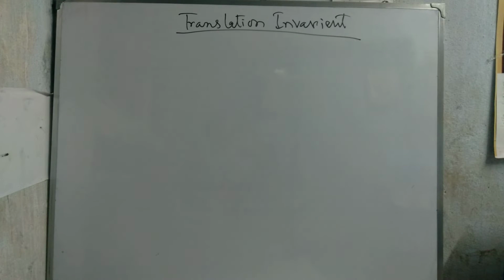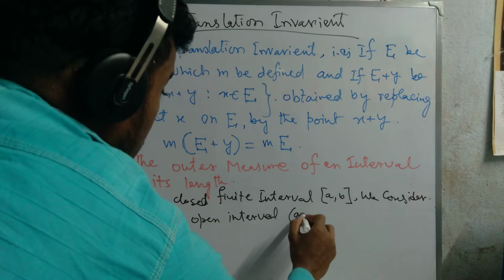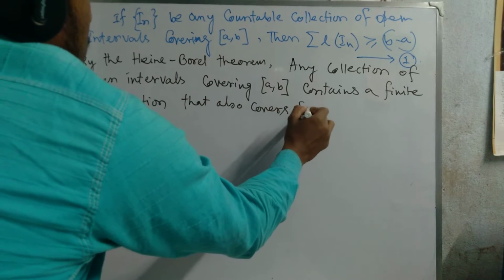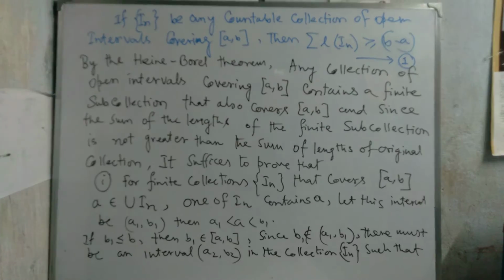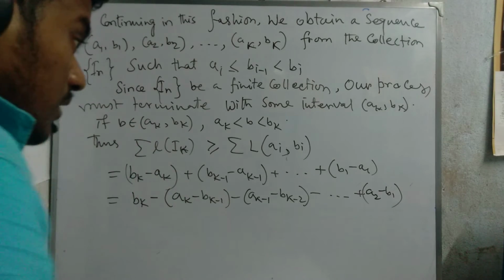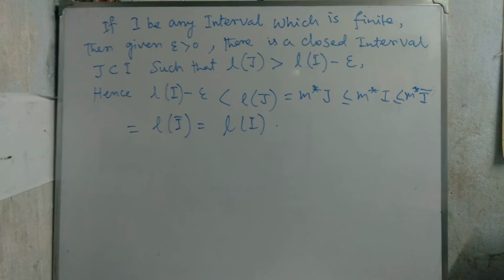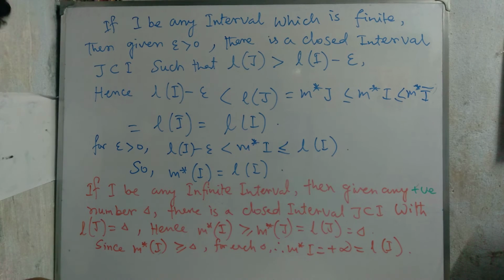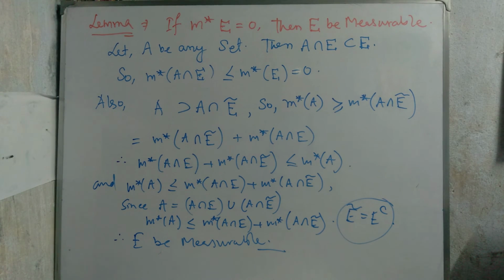Translation invariant...Outer Measure of an interval be it's length...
Define Translation invariant...
The Outer Measure of an Interval be its length...
if Measure of a set be Zero then the set be Measurable...